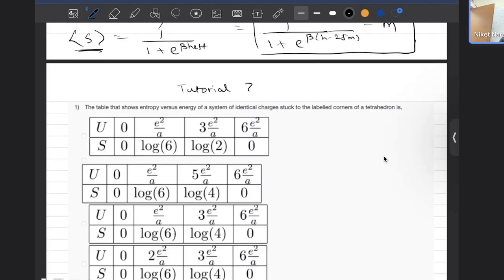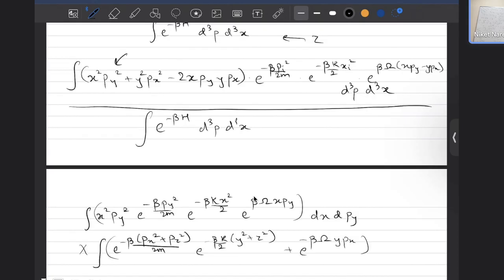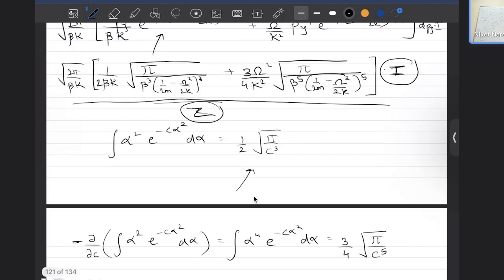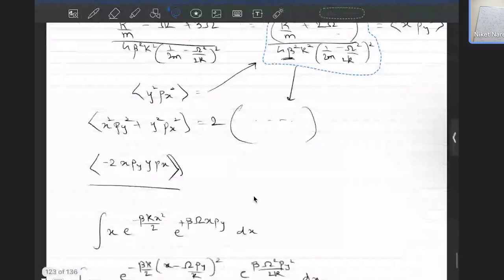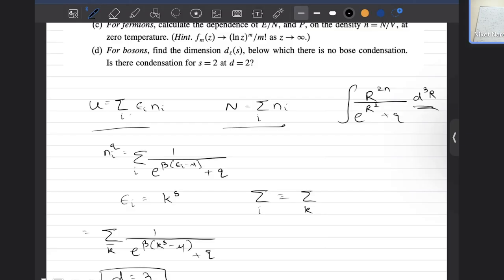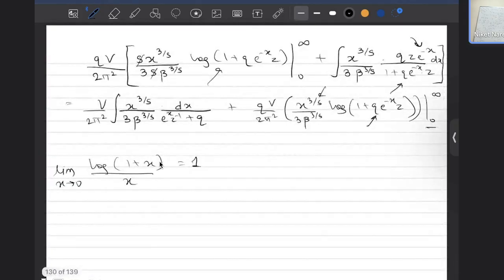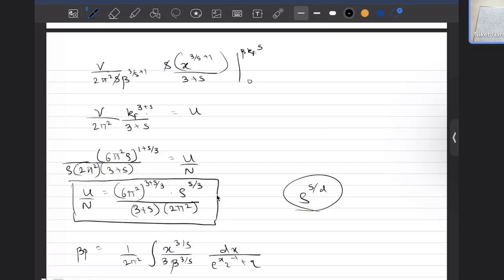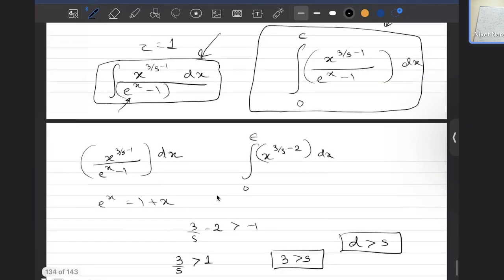Introduction to Statistical Mechanics - 7